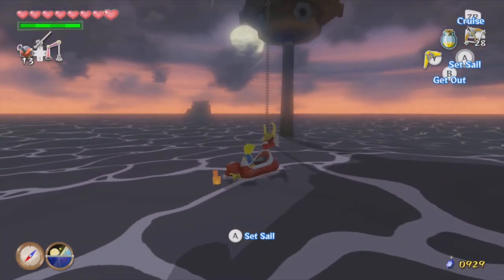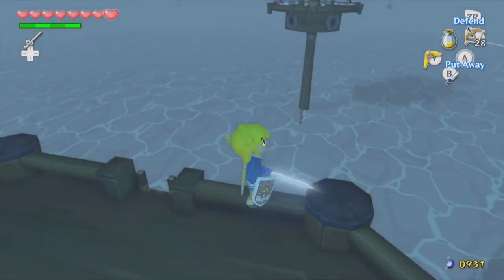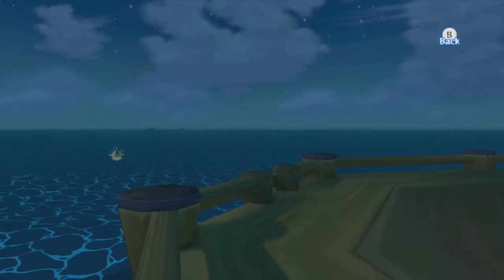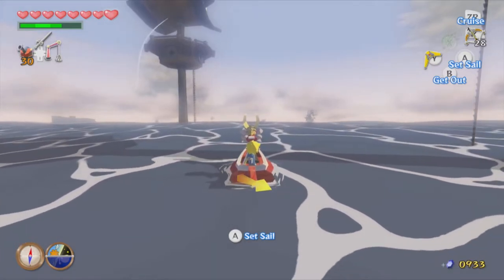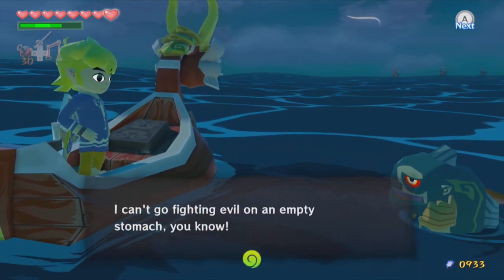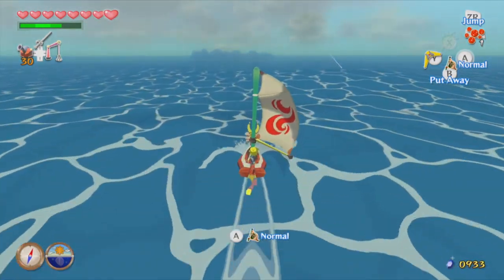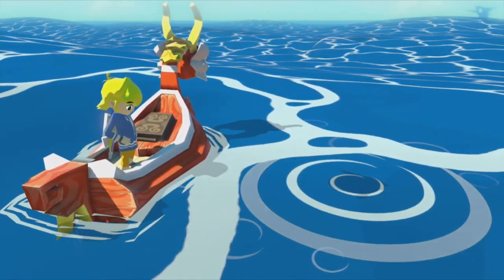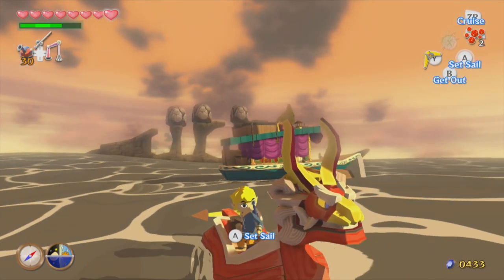E21 Zelda: The Wind Waker HD